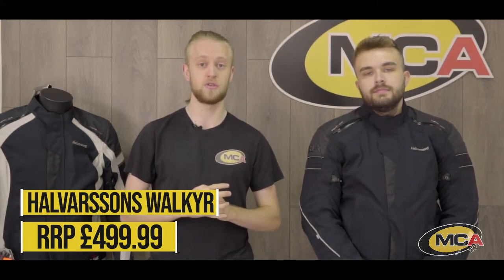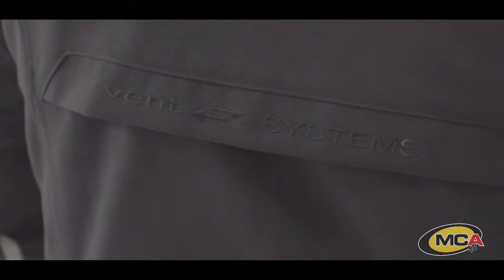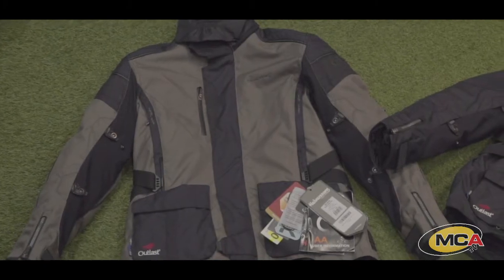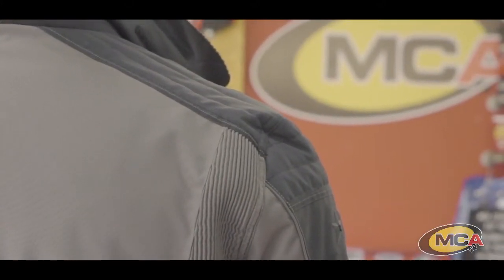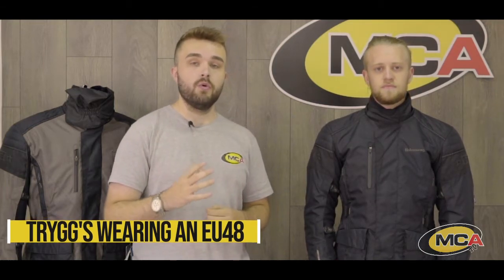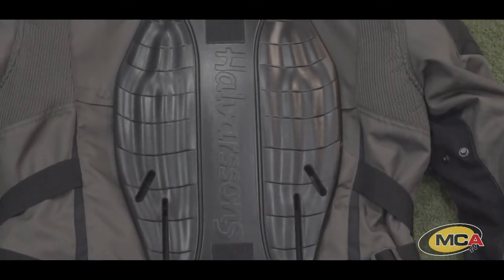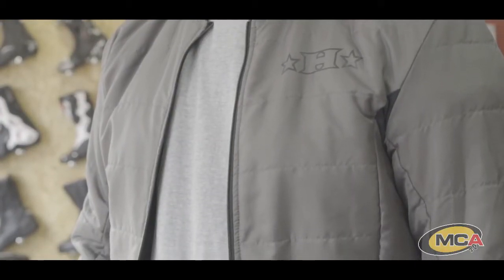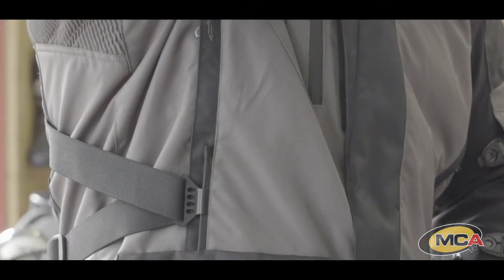MCA Reviews: Halvarssons Walkyr and Wien Jackets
This week, we're treating you with a double review! Both Luke and Tryggvi are reviewing the Halvarssons Walkyr and Wien Jackets (Walkyria and Wien Lady for the women's options). As we start to close in on the colder season, we felt it was time to give our tourers and road riders a bit of love with a review tailored for them! Both jackets are fantastic options for the winter and we hope this helps you decide what you need for the brisk British weather.